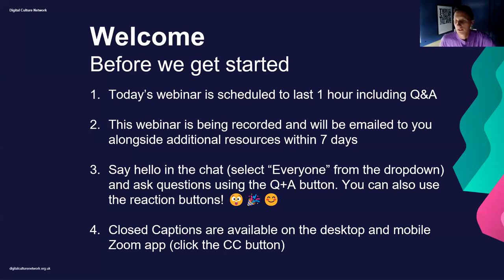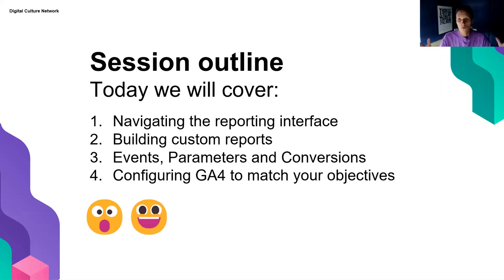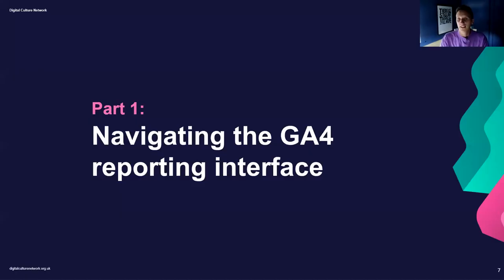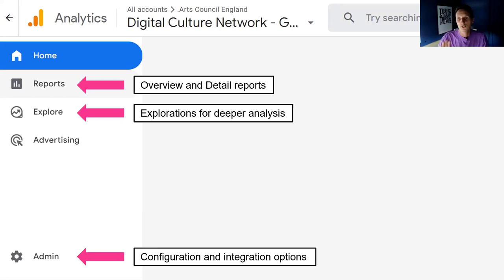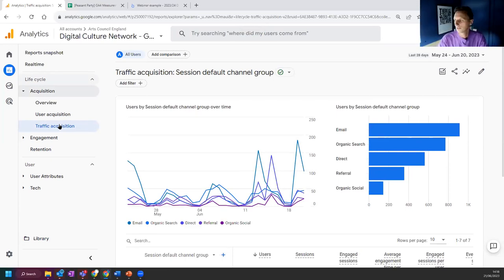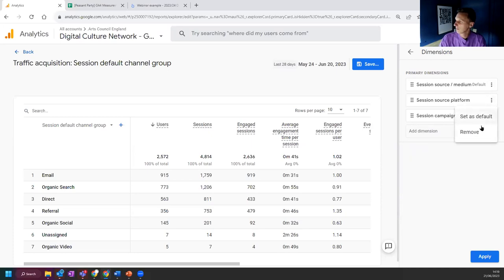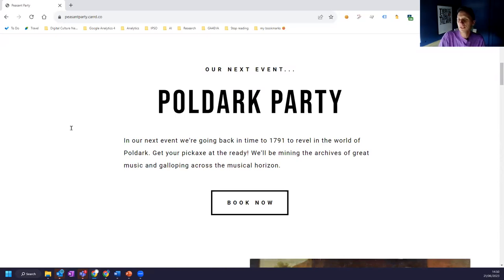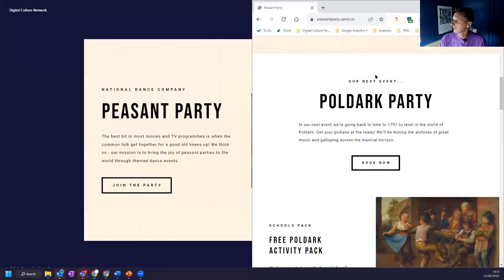Advanced configuration and custom reporting in Google Analytics 4 | Digital Culture Network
In this webinar from James Akers, Tech Champion for Data Analytics and Insight, you will learn how to configure Google Analytics 4 (GA4) to track custom metrics and build your own reports.

You will learn:
- The advanced configuration options in GA4, such as setting up custom dimensions and metrics, creating audiences, and integrating with third-party systems.
- How to integrate GA4 with other Google products, such as Google Ads and Google Search Console, to gain a more comprehensive understanding of website performance.
- How to build custom reports to analyse user behaviour, optimise marketing campaigns and track your key objectives.

WHAT IS THE DIGITAL CULTURE NETWORK?

The Digital Culture Network provides practical, on the ground help to the arts and culture sector. Our focus is around digital skills and leadership development.

We can help you:
- Explore and harness the benefits of technology to achieve your goals.
- Find new ways to reach and engage audiences.
- Develop sustainable business models.

We support you in different ways:

- One-to-one support from a team of Tech Champions specialising in digital content, eCommerce, data analytics, social media, digital strategy, email marketing, ticketing and CRM, websites and search engine marketing.

- Practical workshops and webinars to improve skills and engage with peers.

- Signposting to resources and training from us and our partners

- Support with technology related funding opportunities

- National and regional training days delivered with technology partners.